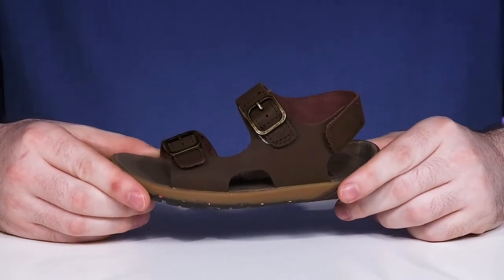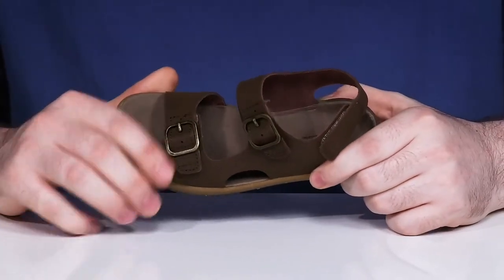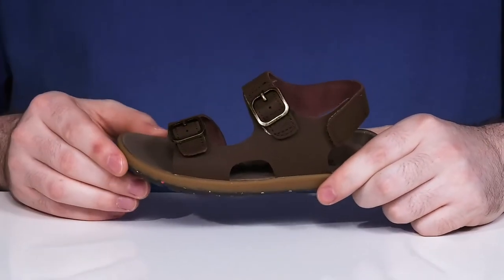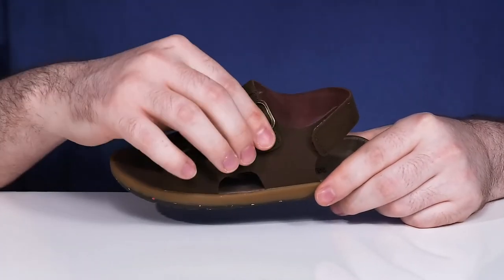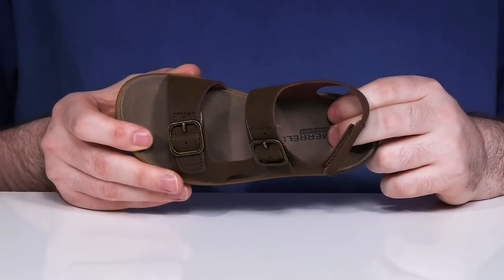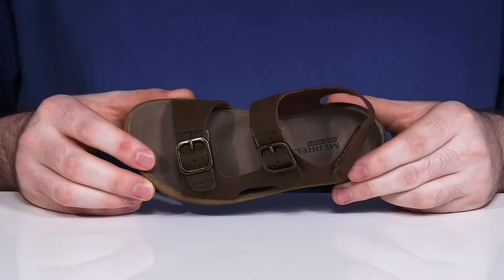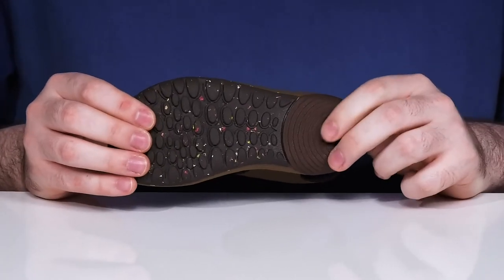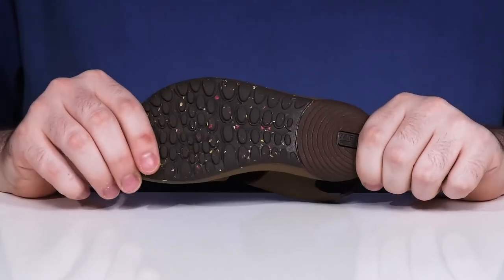Merrell Kids Bare Steps Sandal (Toddler) SKU: 9164599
The perfect alternative for your little one to let their toes feel free during the warmer months in the sturdy Merrell&reg; Kids Bare Steps Sandal.
Supple leather uppers constructed for long-lasting wear.
Dual-straps with adjustable buckle closure ensures a personalized fit.
Hook-and-loop heel strap.
Lightweight man-made footbed cups the foot to offer a natural shape for proper development.
M Select Grip&trade; non-marking outsole offers excellent traction for improved traction.
Imported.